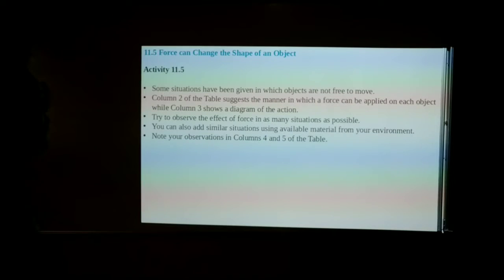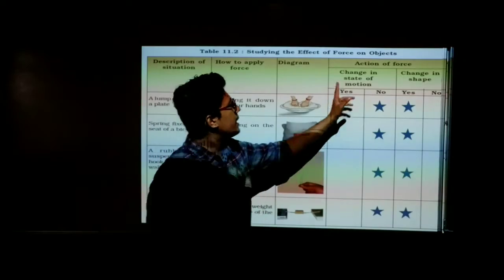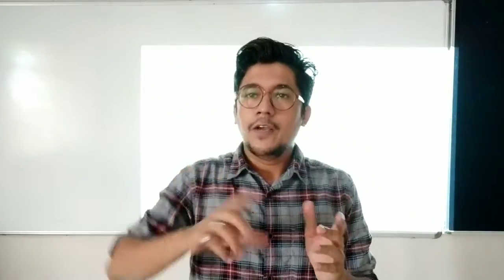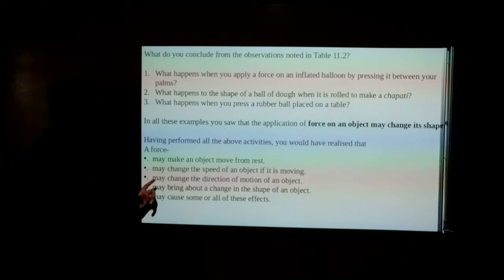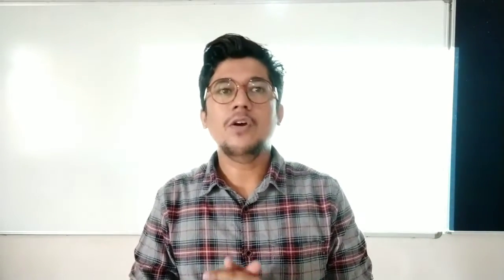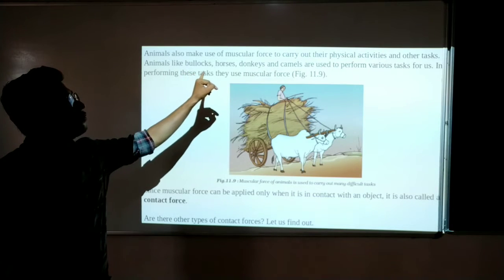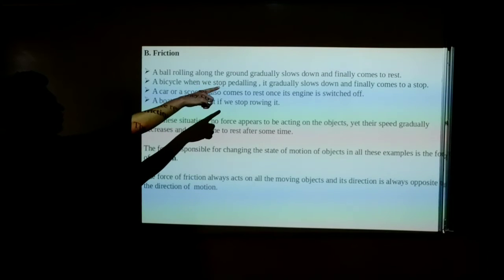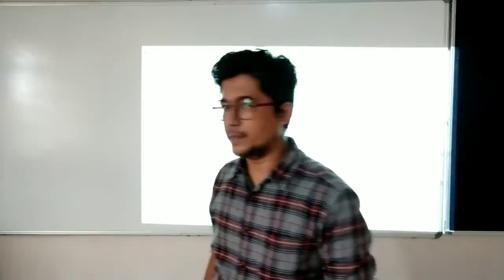Physics std-8th Unit-11 "Force & pressure" Part-4